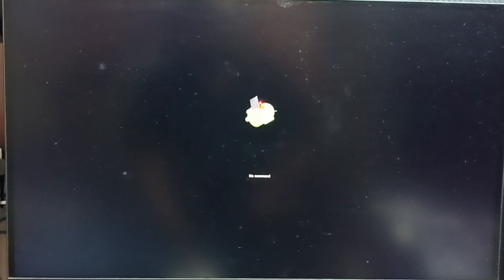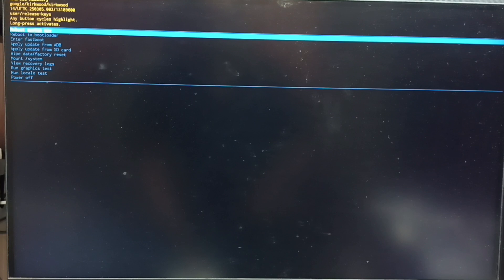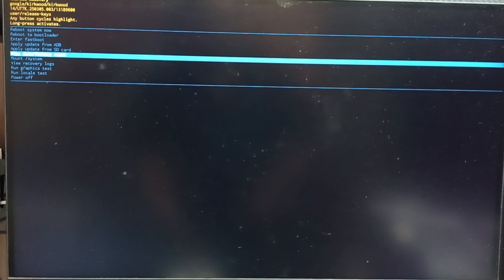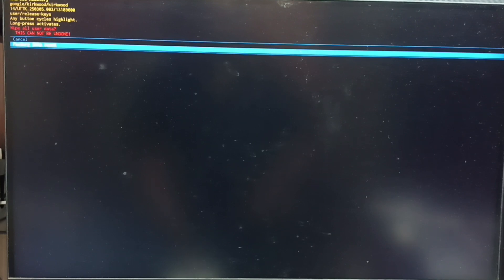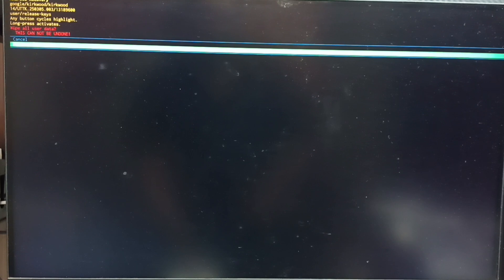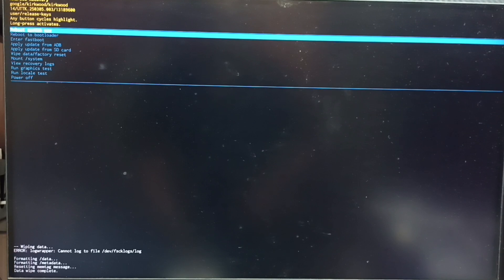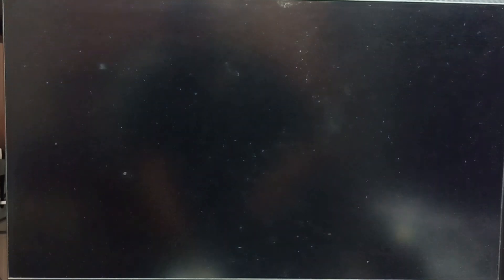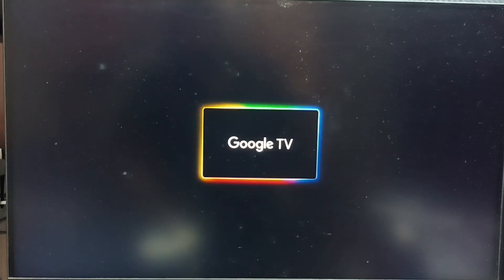Android TV Boot Loop Easy Fix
If your Android TV or Google TV is stuck in a boot loop or keeps restarting, this step-by-step video will guide you through the easiest method to fix the issue. Whether you’re using Android TV OS 14 or Android TV OS 15 on a QLED TV, OLED TV, LED TV, Mini-LED, or MicroLED display, this fix works across all Smart TV platforms. Ideal for 4K TV, UHD TV, Full HD TV, and HD TV users. Works with Voice Search Remote and supports Smart Home Control. Restore your TV’s performance and get out of the endless reboot loop today.

android tv boot loop fix, google tv stuck restarting, android tv keeps rebooting, easy fix boot loop android tv, fix google tv boot issue, android tv os 14 boot loop, android tv os 15 fix, qled tv restarting issue, oled tv boot loop repair, smart tv stuck on logo screen, android tv system recovery, voice search remote tv boot fix, smart home control tv error, hdr tv boot repair, 4k tv restart problem